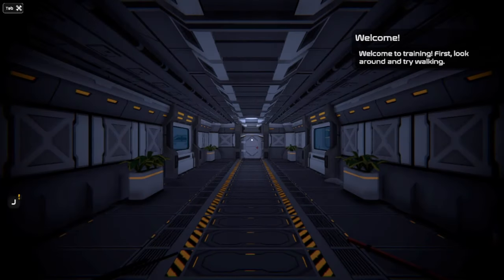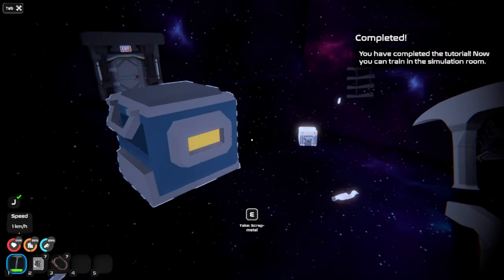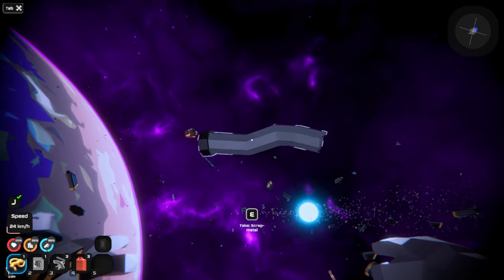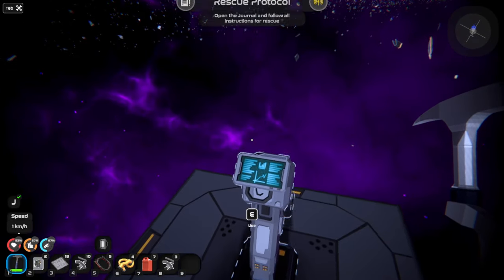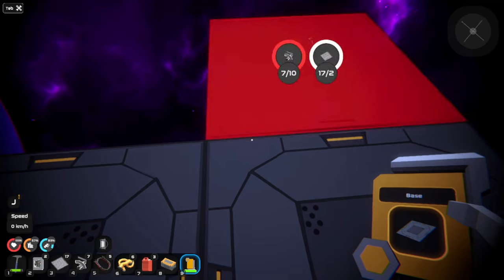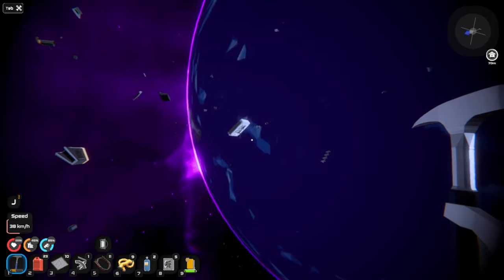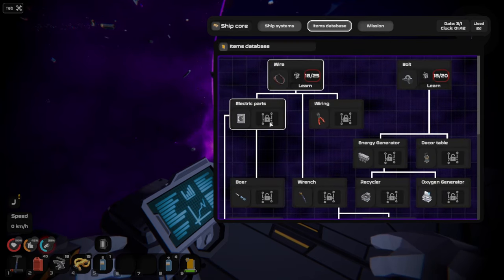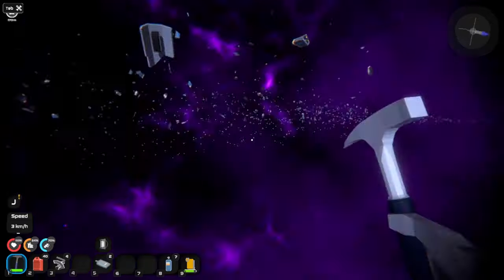Remains - Let's play - Day 01: Starting the grind and a little story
Hi Guys.
Join me in Remains as we discover this early access space survival game.
BIG.